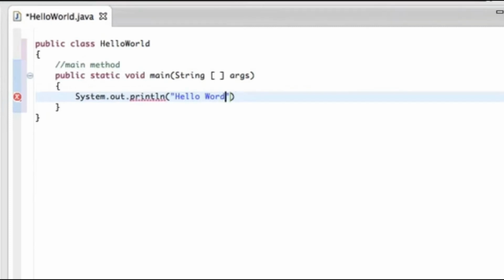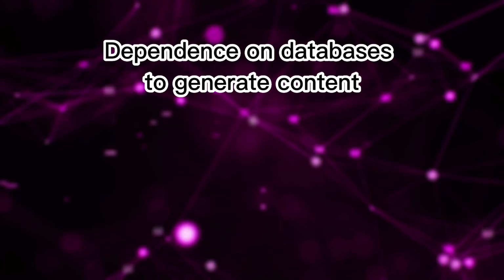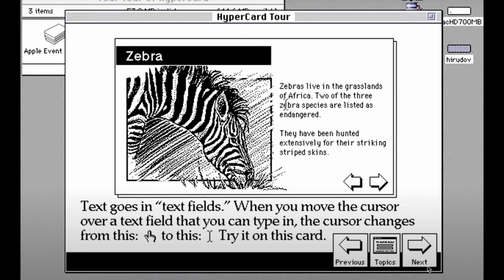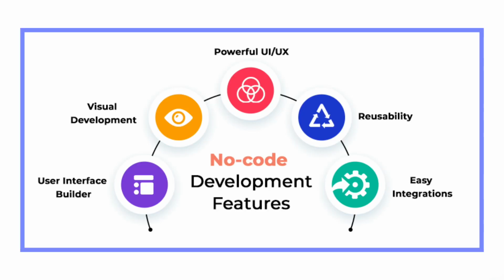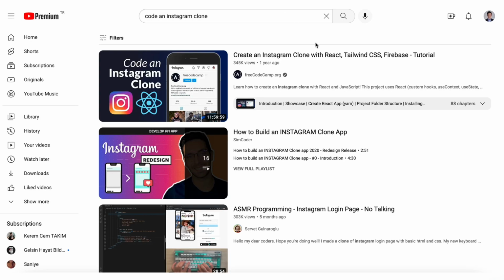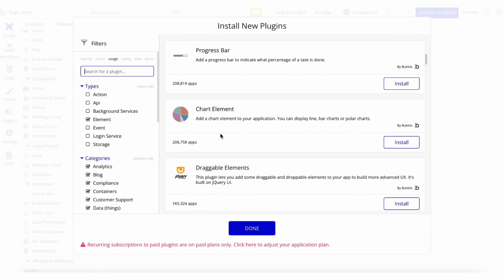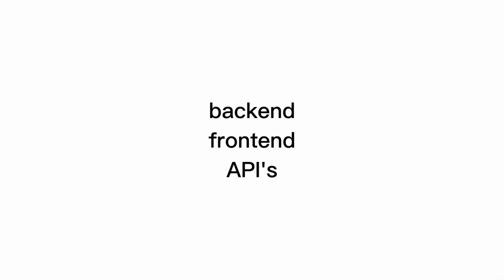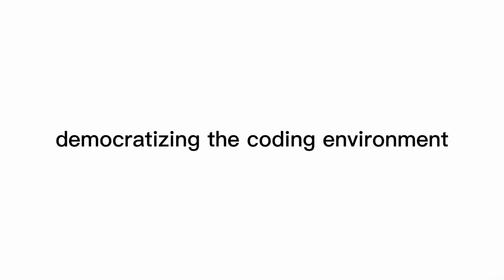Is No - Code the future of programming?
In this video I showed how no - code evolved in order to understand if it's the future of programming. No - Code has many benefits when it comes to creating digital products quick and effortlessly, without having to learn much and easily test it.